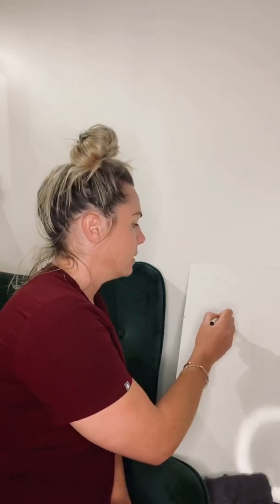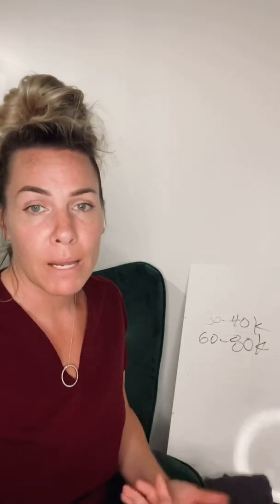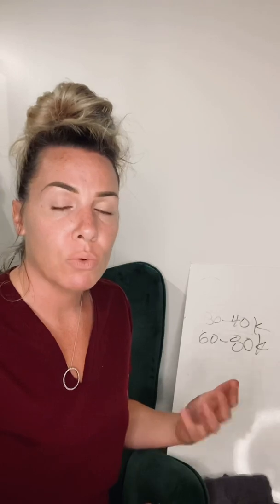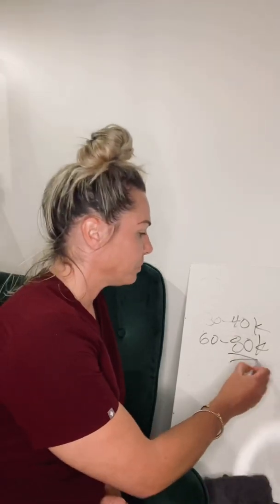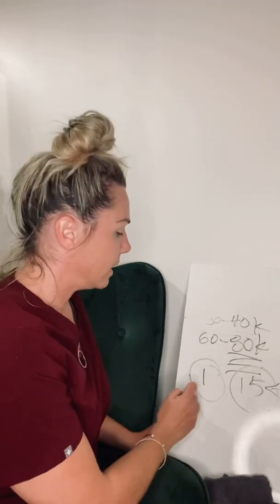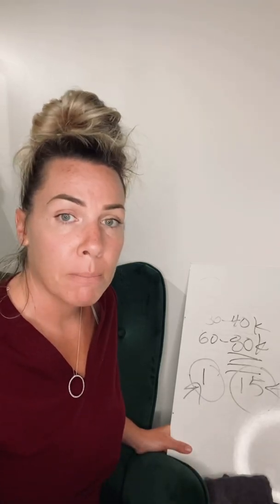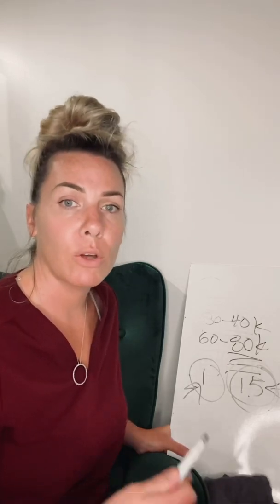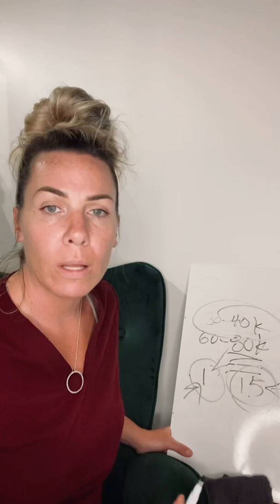How Cavitation Works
Cavitation 101.

Understand how cavitation works !